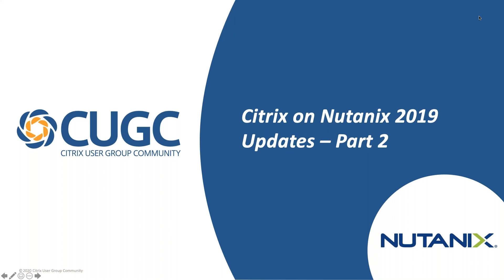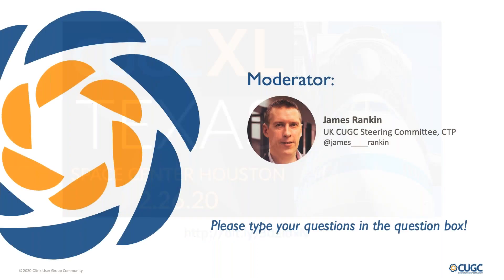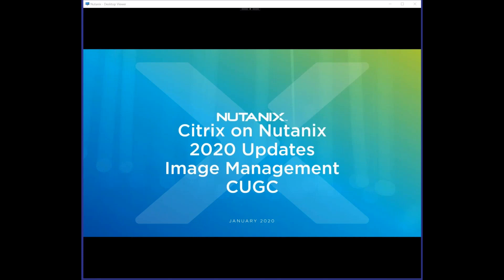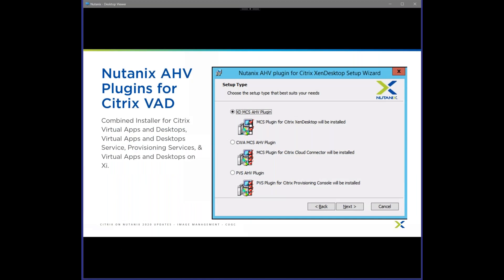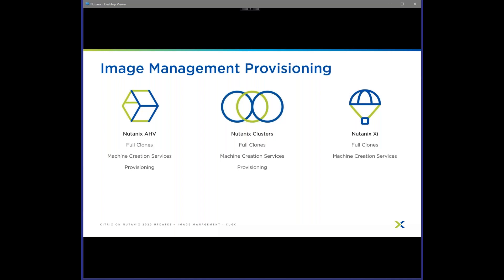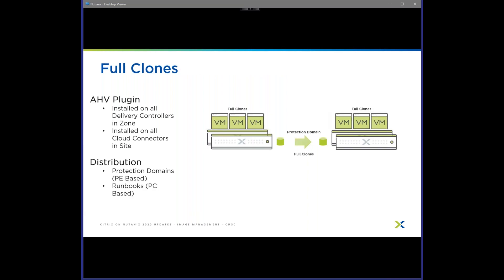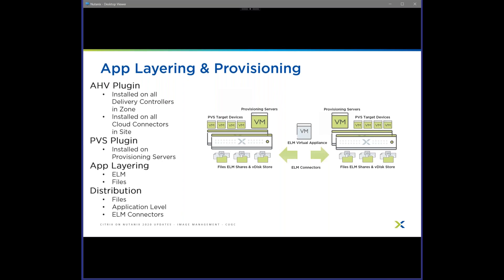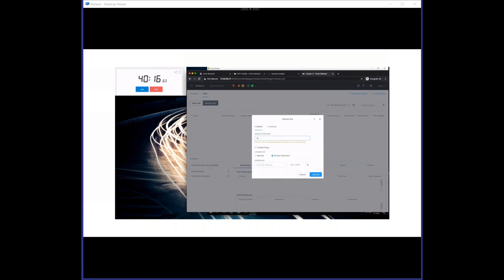CUGC Connect (01-08-20): Citrix on Nutanix 2019 Updates, Part 2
From Part 1, there were a lot of questions on image management. This webinar discusses managing images in multi cluster, multi-site, and disaster recovery for Citrix deployments on Nutanix. We discuss persistent and non-persistent workloads (App Layering, MCS, PVS) with our different Nutanix deployment options including on-premises, Xi Leap, and Xi Clusters.

Presenter: Jarian Gibson, CTP & Senior Solutions Architect, Nutanix
Q&A Moderator: CTP James Rankin